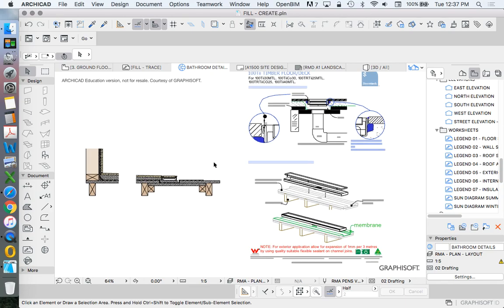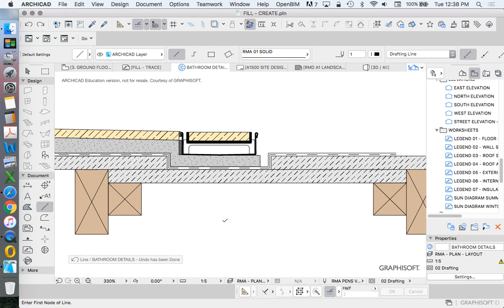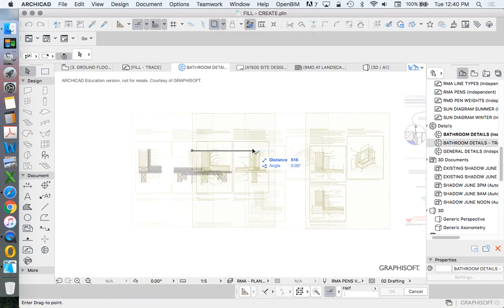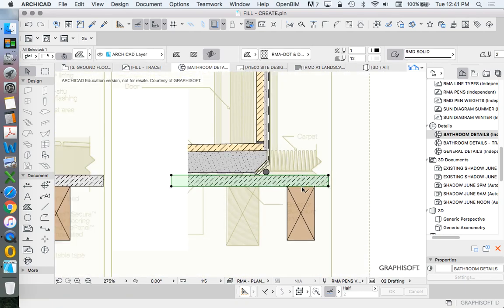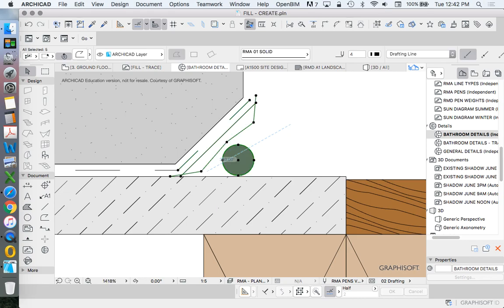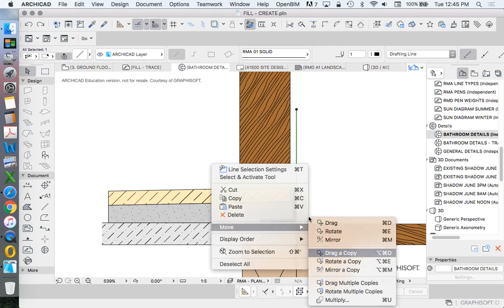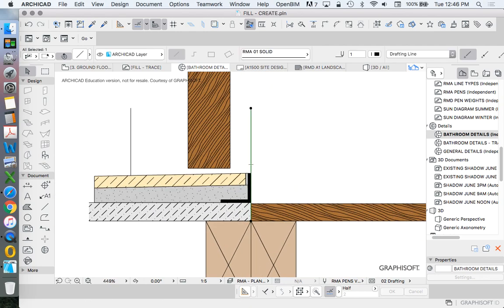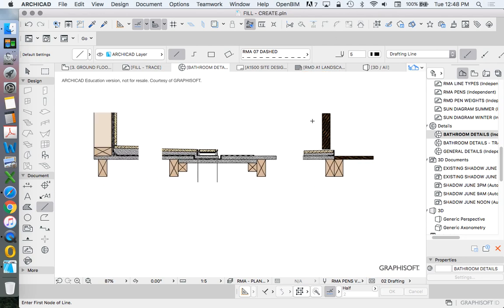ArchiCAD - 2D Detailing - Bathroom part 05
Developing construction detailing for bathrooms using ArchiCAD's 2D tools.